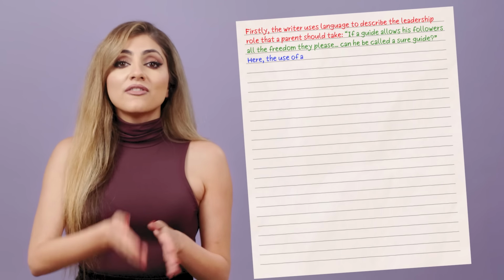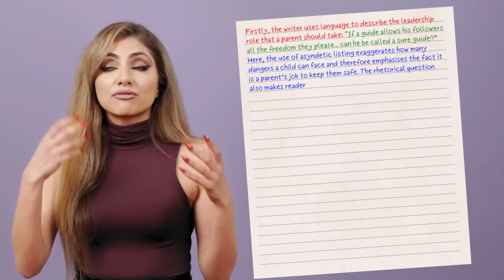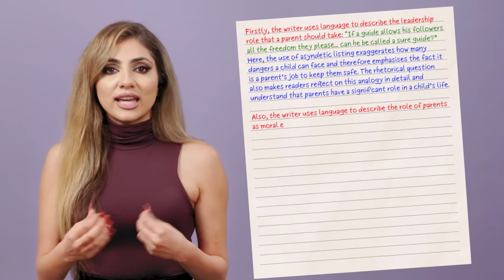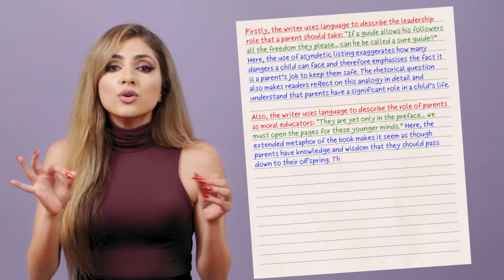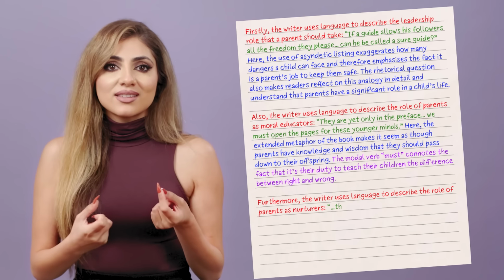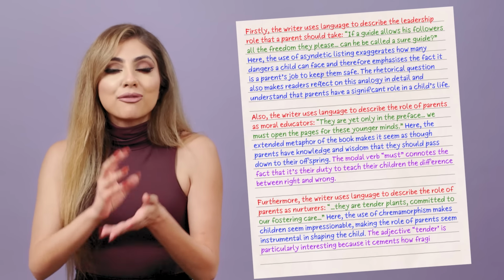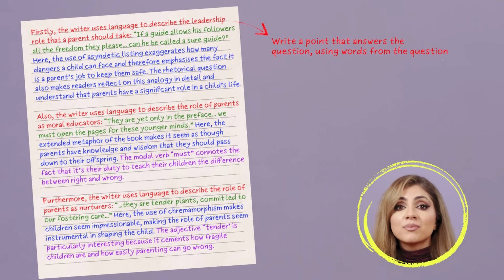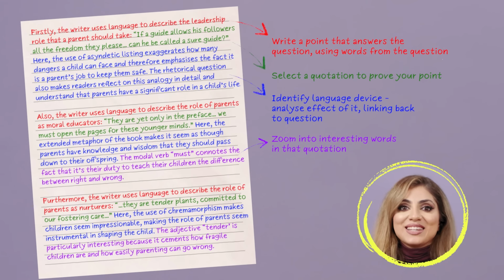Language Paper 2 Question 3 | GCSE Revision Guide | AQA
How to answer AQA Language Paper 2 Question 3.

The great news is that we've already done the same question in paper one question two, which is: How does the writer use language for this paper?

In this episode, you'll learn top tips for summarising the extracts, pacing and time management, and I'll give you a template to answer the question to a grade 9 standard.

00:00 Introduction to Language Paper 2 Question 3
02:06 Source B
05:03 Identifying 3 quotations
06:55 Template answer
09:53 Template answer explained

Pre-order ‘Glow Up Your Grades: The Ultimate Guide to Transforming Your English GCSE’